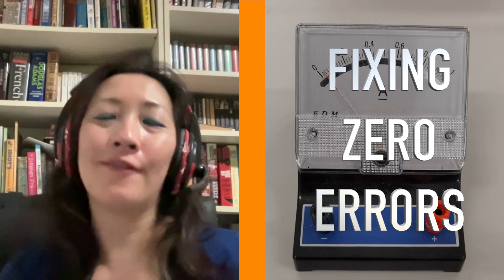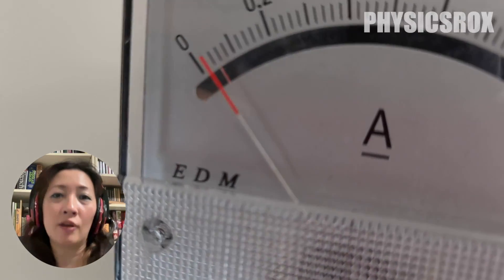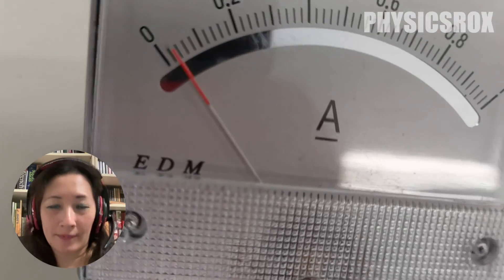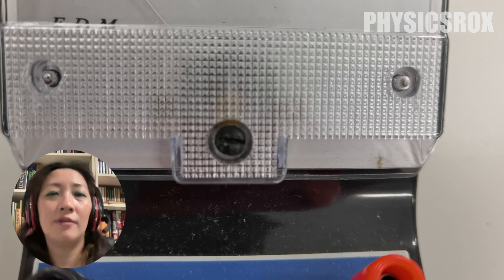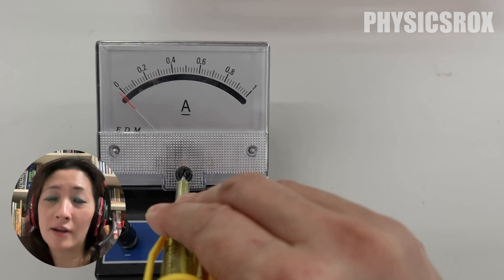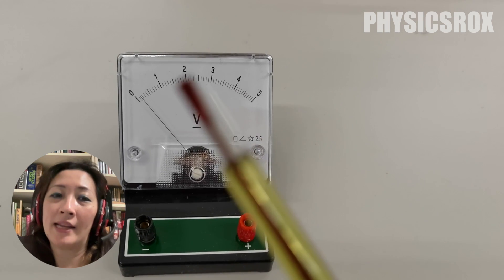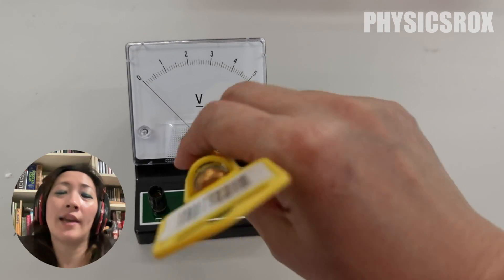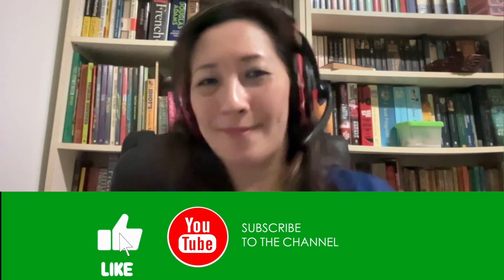PRACTICAL: Fixing zero errors on ammeter and voltmeter - Lab Practical - Physics Rox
In this video, Ms Hoo explains what a zero error is, and how to fix the zero errors on an ammeter and a voltmeter.

0:00 Introduction
0:10 What is a zero error
0:48 Fixing the zero error on ammeter with a screwdriver
1:41 Fixing the zero error on voltmeter with a screwdriver